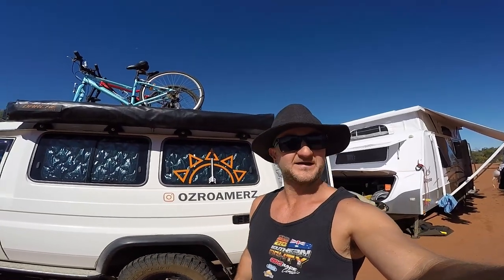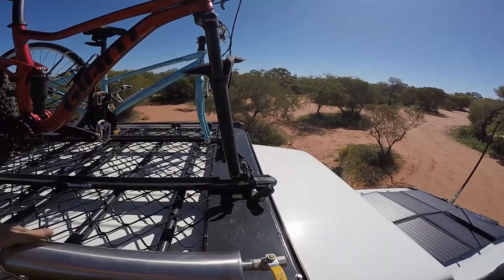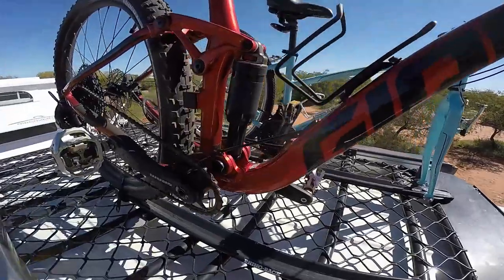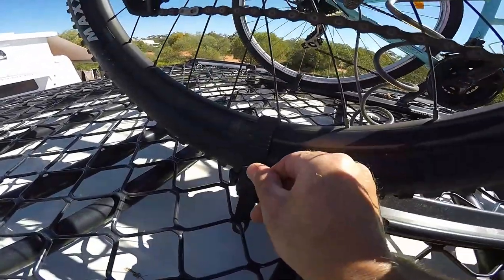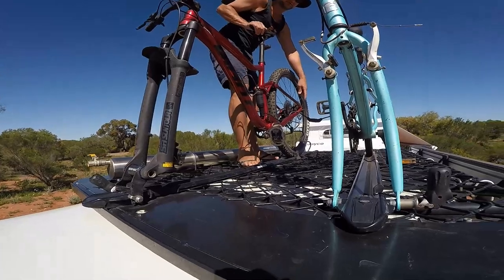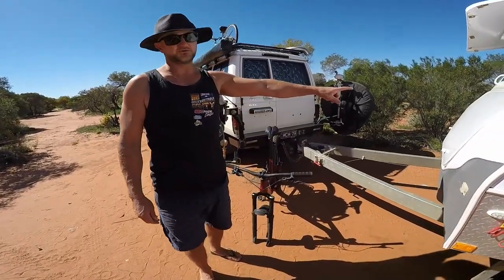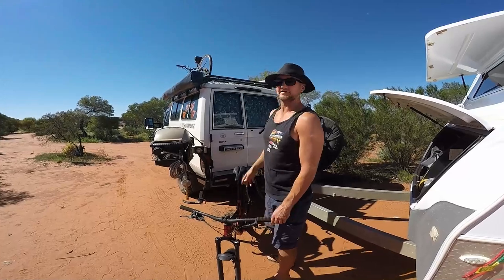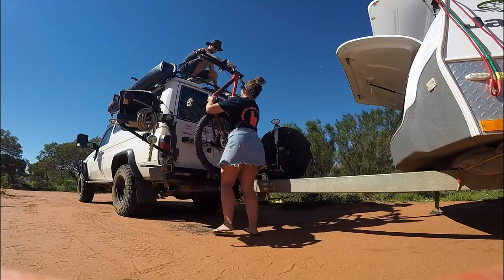Rhino Rack Bike Mounts - Landcruiser Troopcarrier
We use the Rhino Rack roof mounts bolted to our OCAM Roof Rack.

We find it easy for us, and it is a two person job.
We either use the rear or the side of the car near the ladder.

If you need more information, ask us a question in the comments.